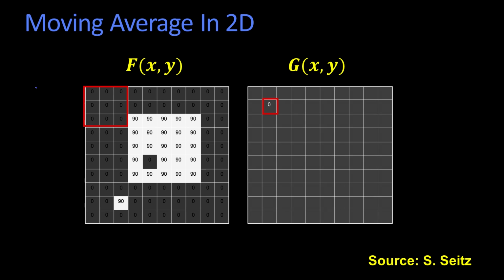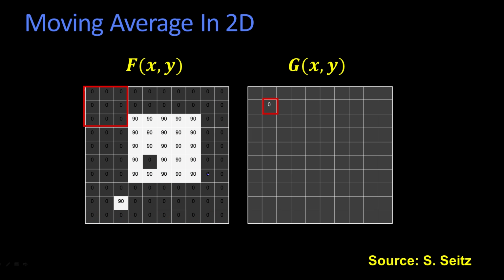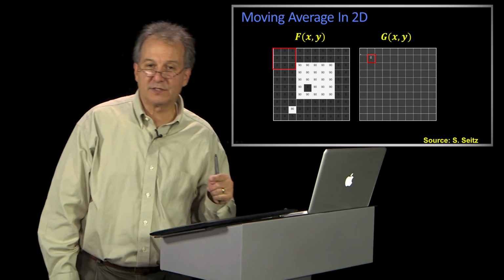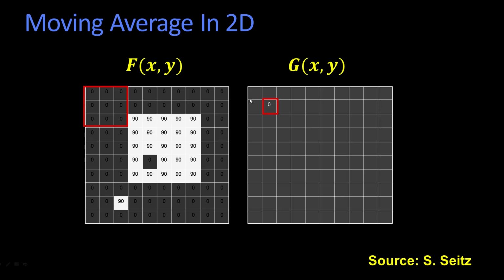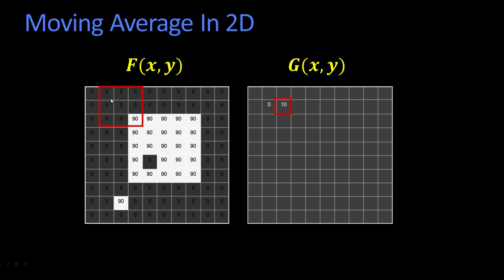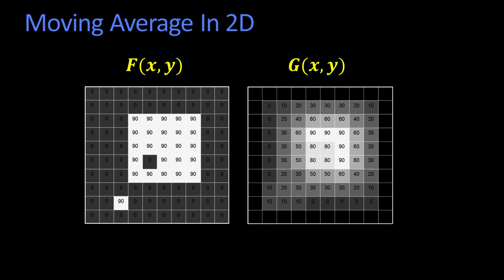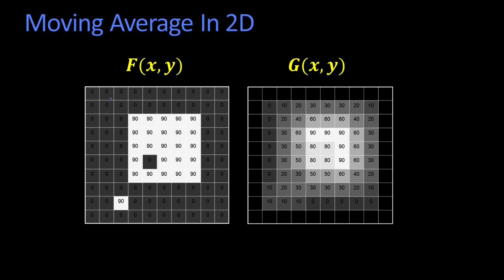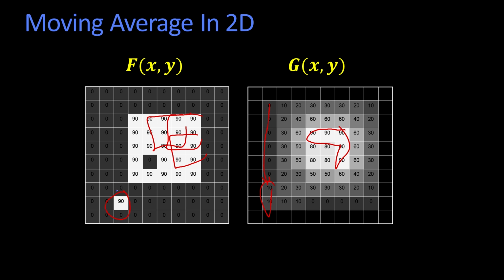Moving Average In 2D